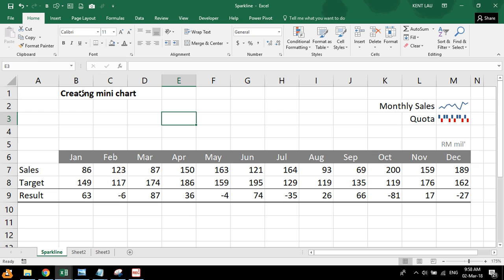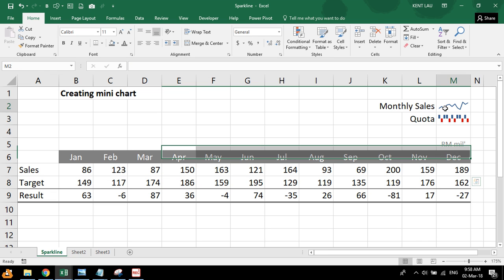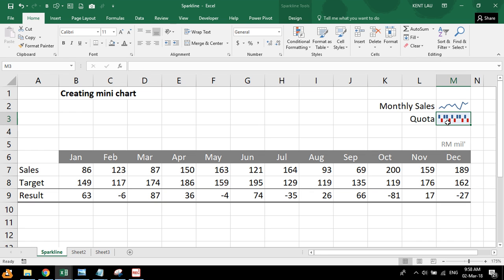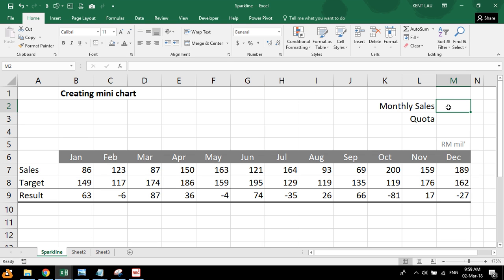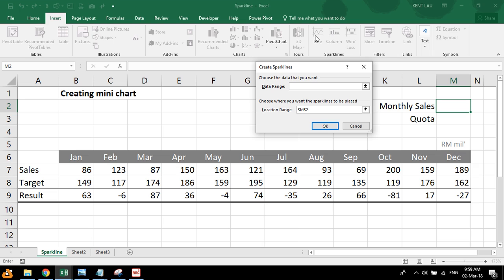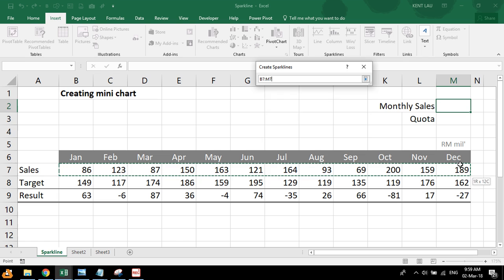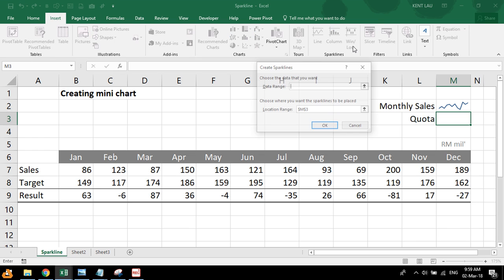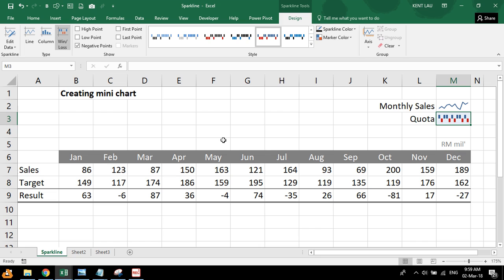Excel Dashboard Tip: Creating Mini Chart using Sparkline